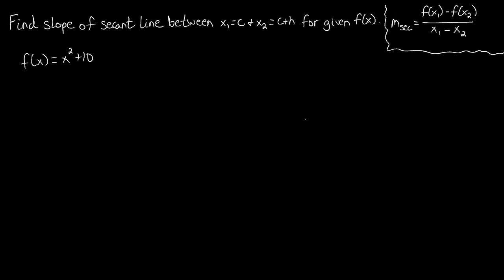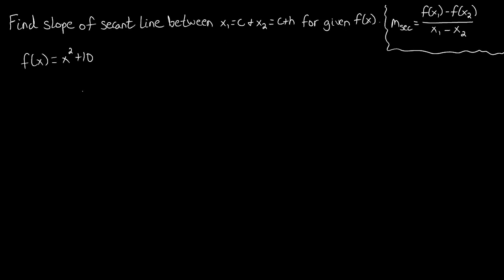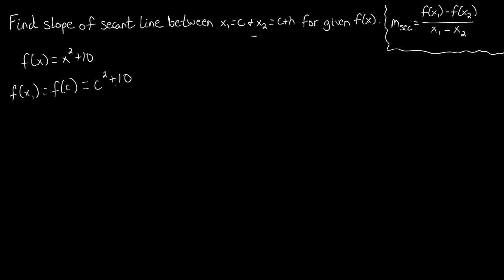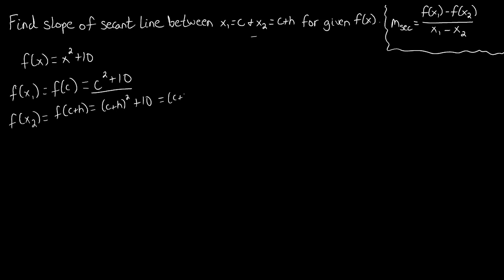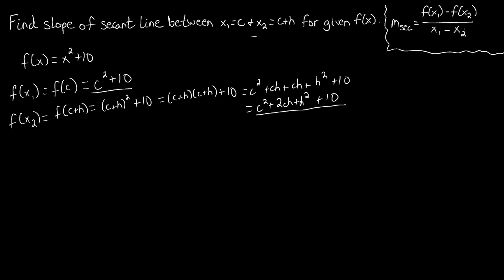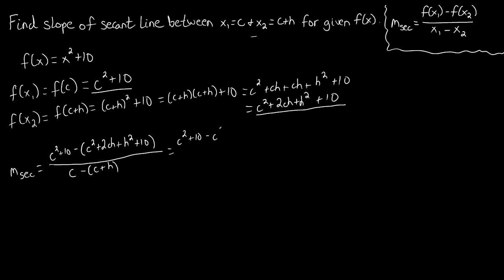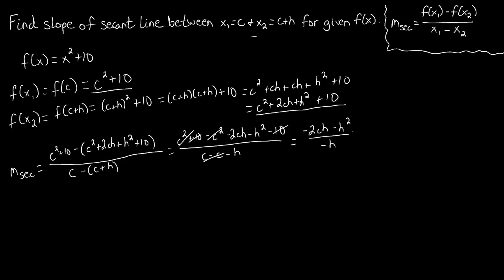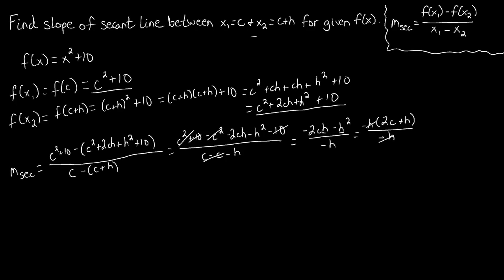Section 3.1 Find Slope of Secant Line Problem 8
Using the Slope Formula to find the Slope of a Line secant to a given function.